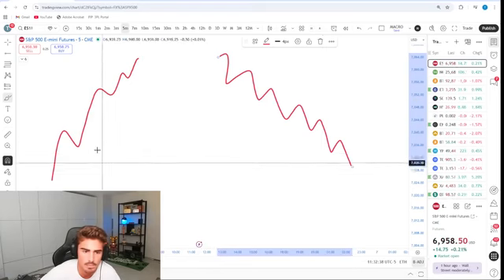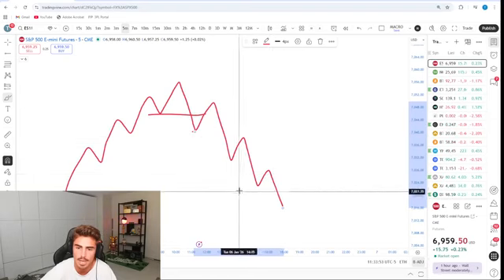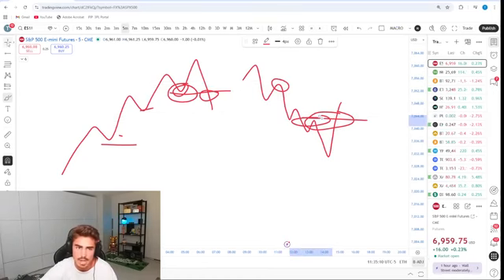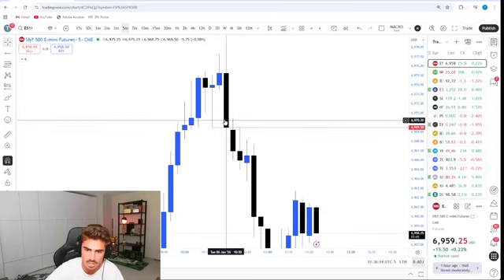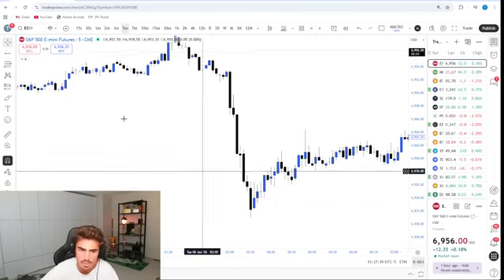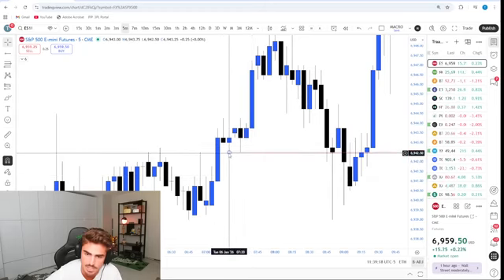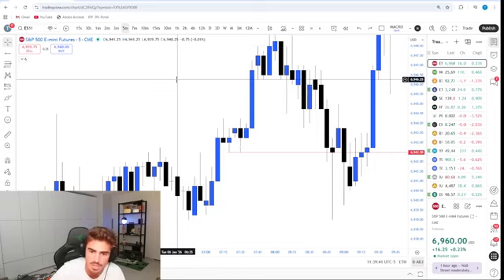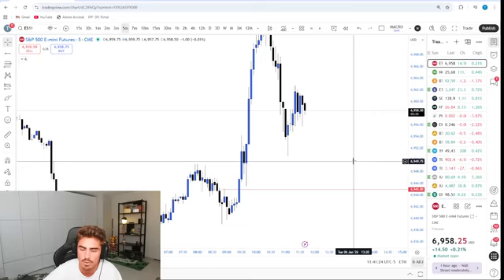Break of structure explanation#trading